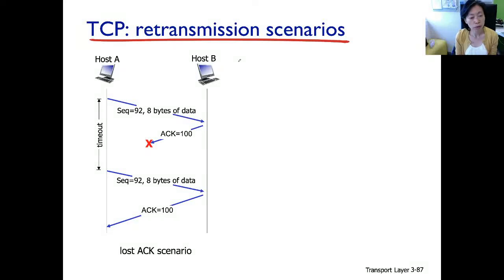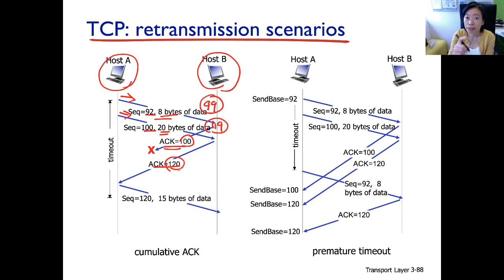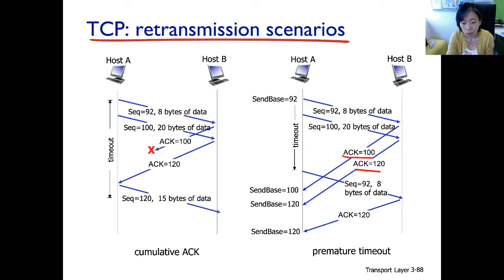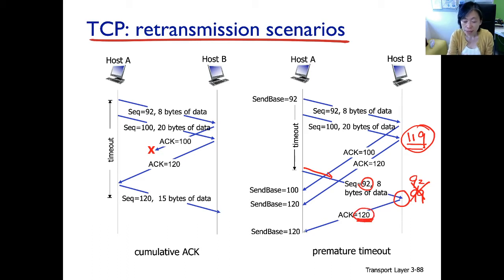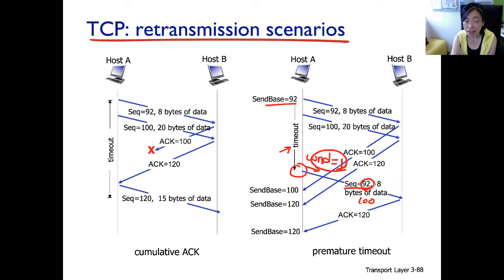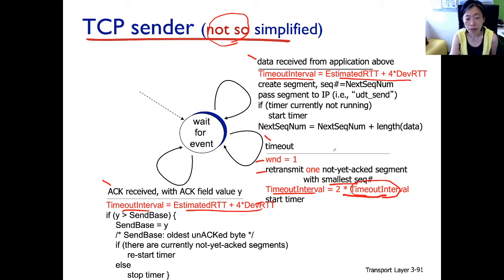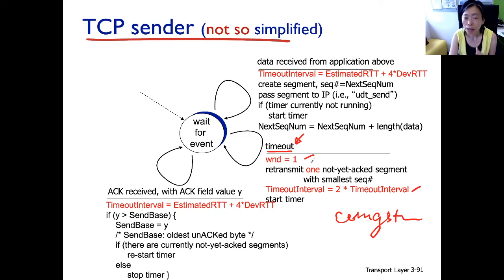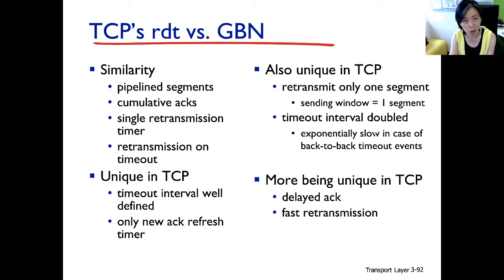ch35 ep#5 TCP Examples